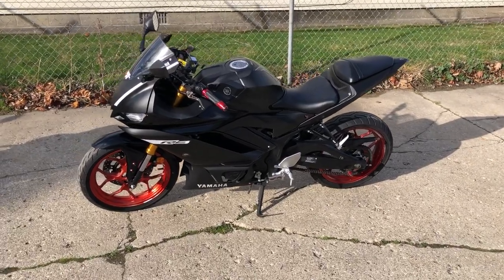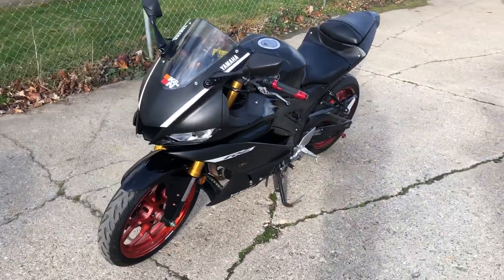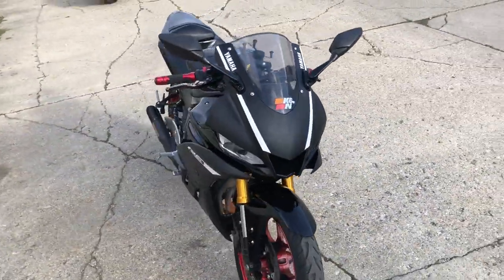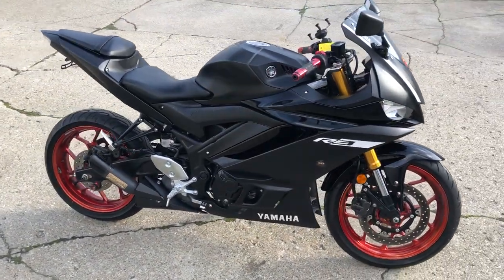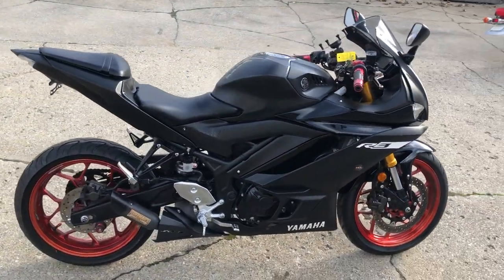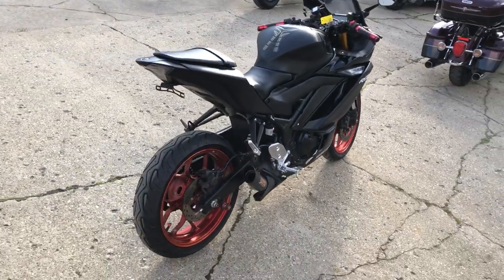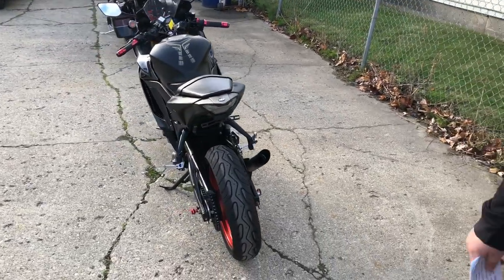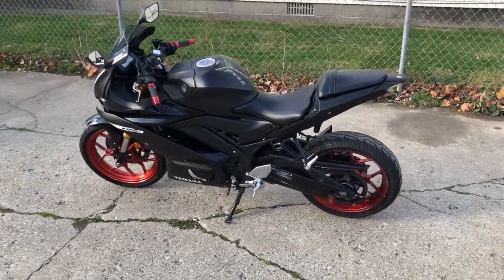USED 2019 YAMAHA R3 FOR SALE IN MI WITH 9,913 MILES FP7708